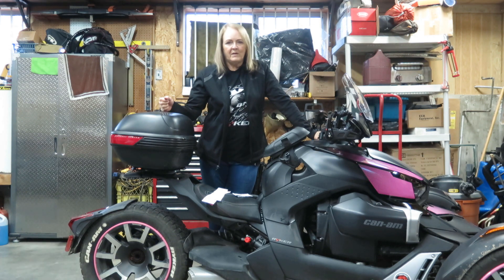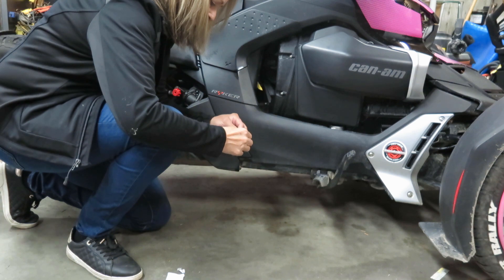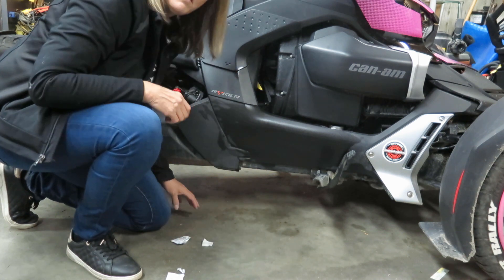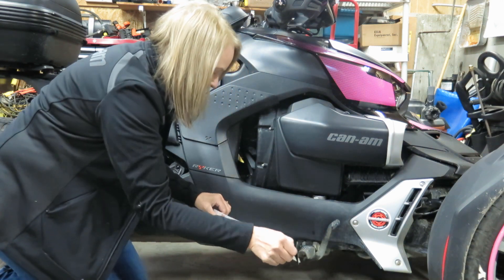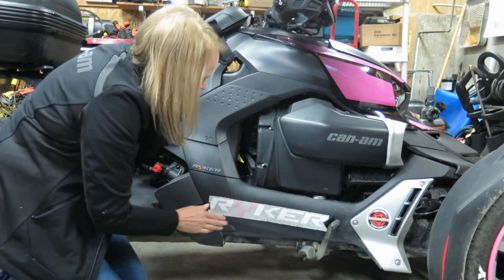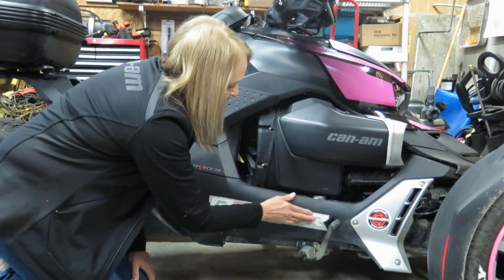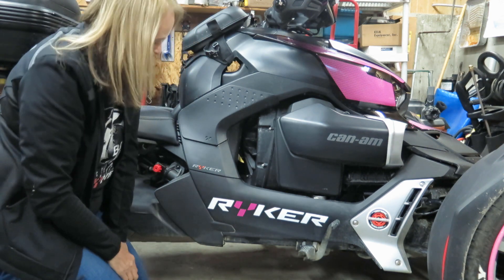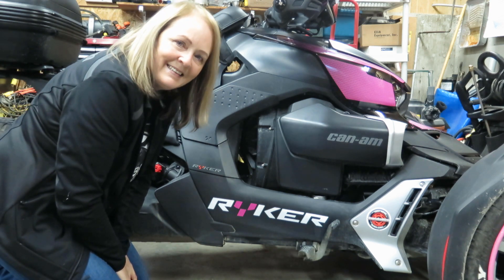ryker graphics made simple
Anyone can do this to install any graphic to your Ryker. Some basic principals on the procedure.
Enjoy and give me a big thumbs up if you like this video. Thanks for watrching!